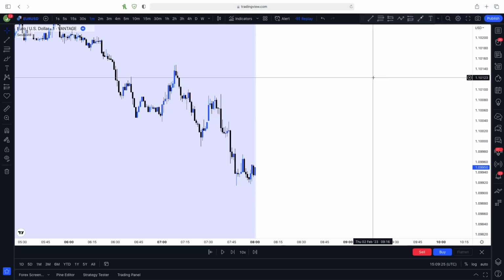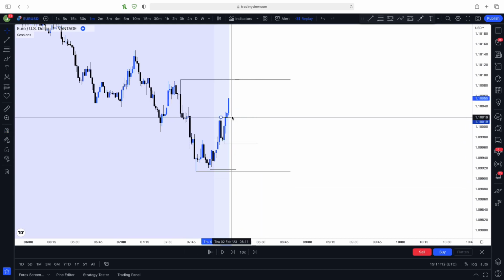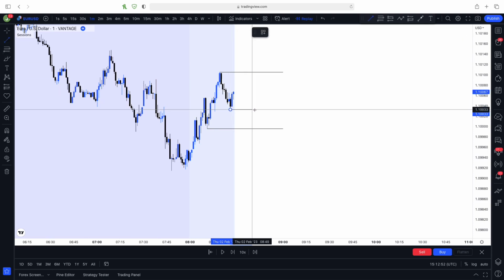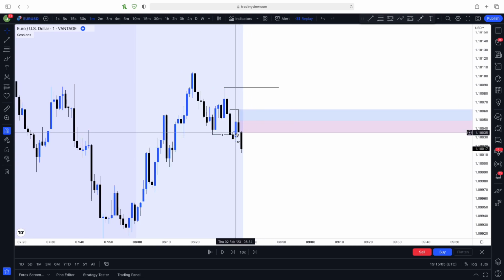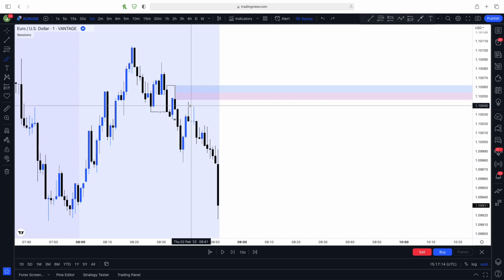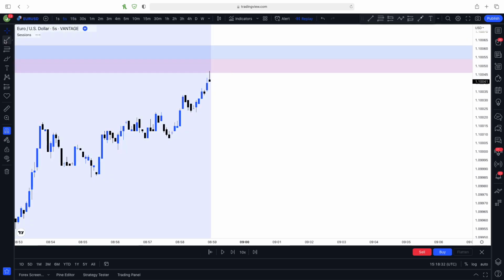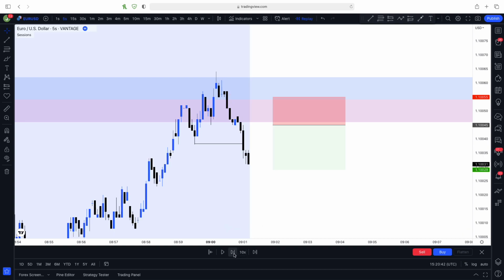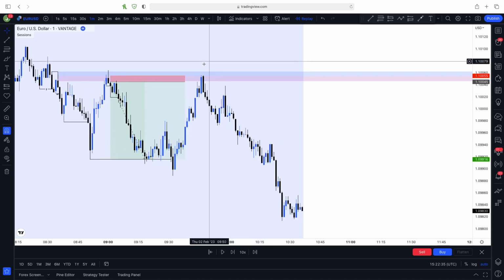36 EURUSD 2 2 231080p60